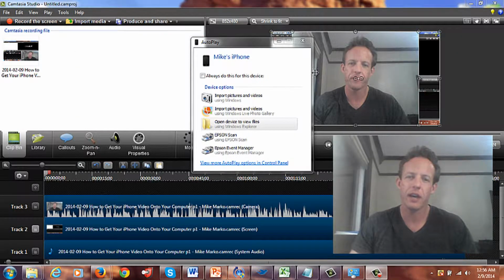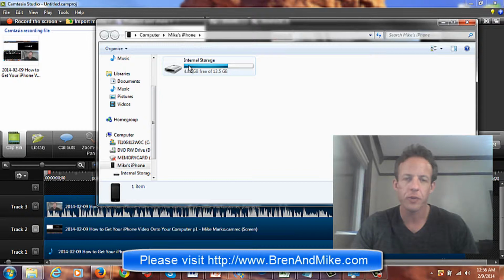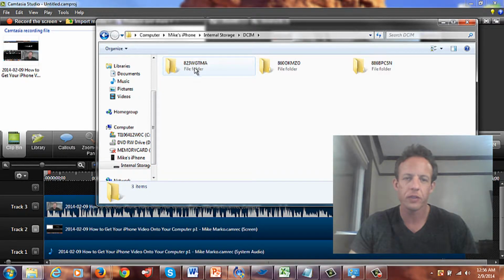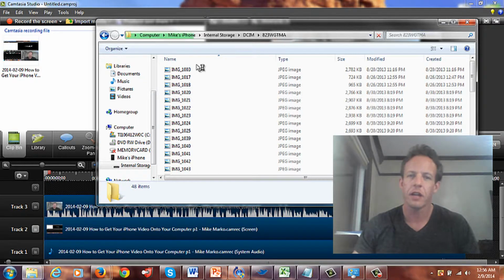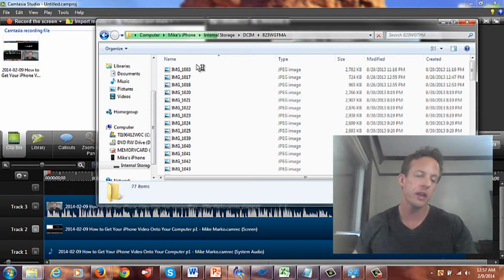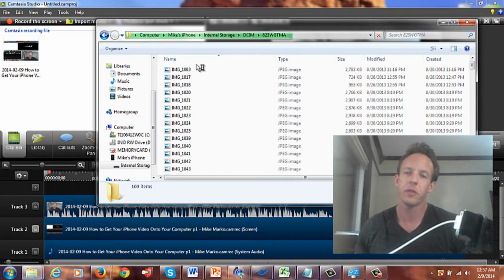Bren & Mike Show - How to Get Your iPhone Video Onto Your Computer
how-to-download-video-from-iphone-to-pc-and-other-iphone-video-tips

The video discusses how to how to get video off your iPhone onto your PC computer.  it also talks about different tools you can use to help make taking the video easier and of higher quality.

Video: Bren & Mike Show - How to Get Your iPhone Video Onto Your Computer